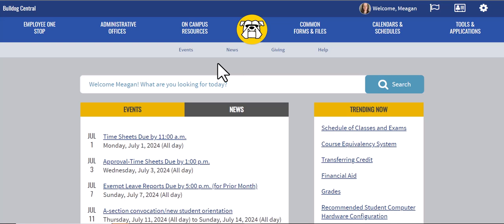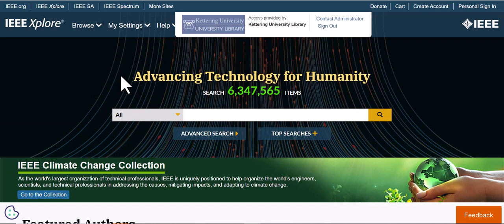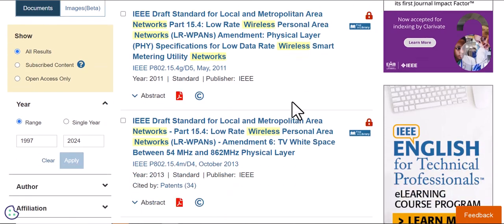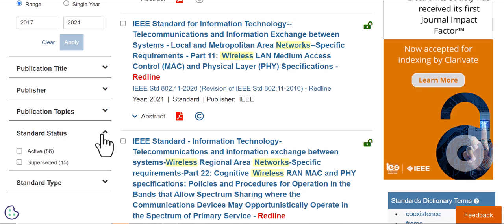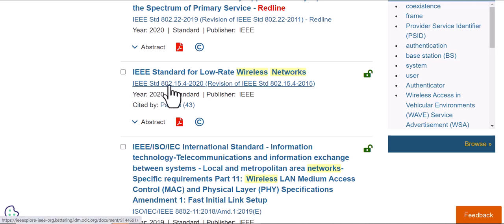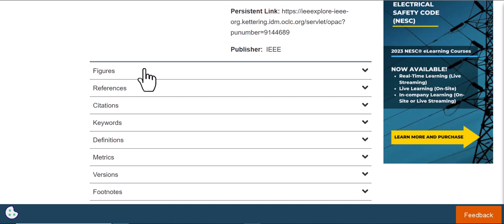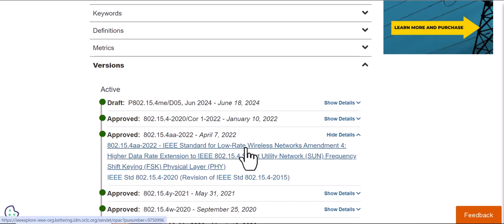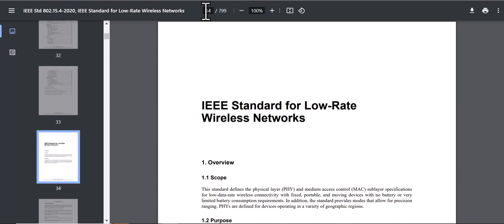IEEE Xplore Standards Search Tutorial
Learn the steps to access and navigate the IEEE Xplore database to find engineering standards.